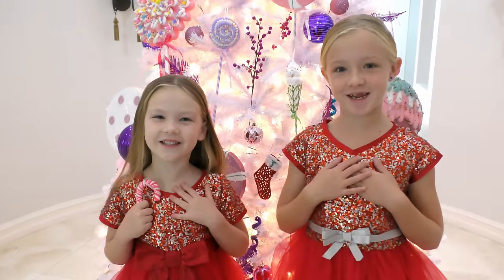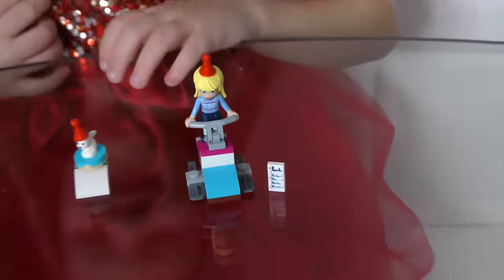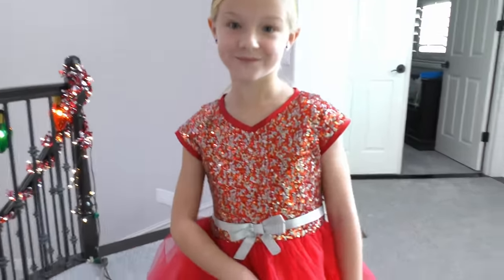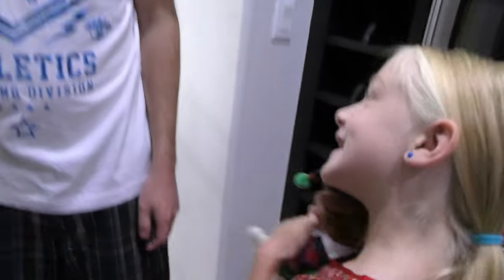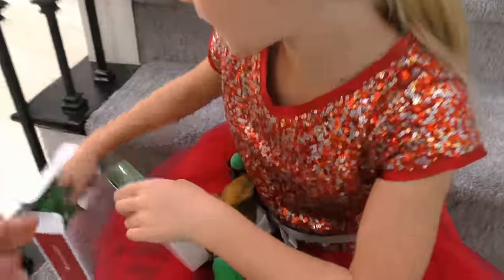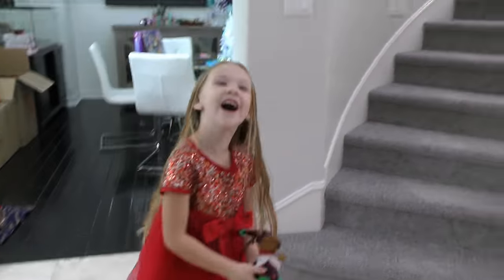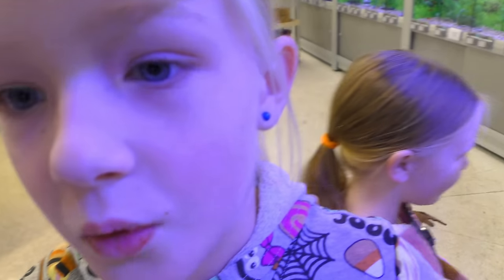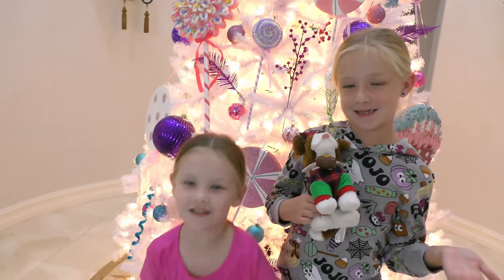24 Hours With Our Elf Pets!! Elf On The Shelf Day 3!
24 Hours With Our Elf Pets!! Elf On The Shelf Reindeer and Saint Bernard Puppy Day 3!

Our Pets Are Back!! Elf On The Shelf Day 3! Today was the best day ever! Trinity and Madison searched all over the house for their purple and pink elf on shelf. When they finally found them they also had brought with them their elf pets! The girls love having their Christmas elf pet reindeer and saint bernard puppy dog! They got to spend 24 hours with their elf on the shelf pets and have a fun filled day going to the pet store and taking them out to dinner!